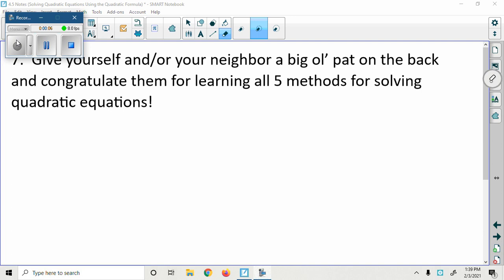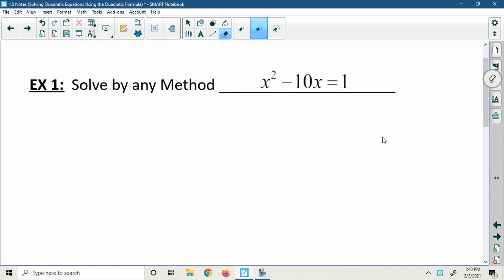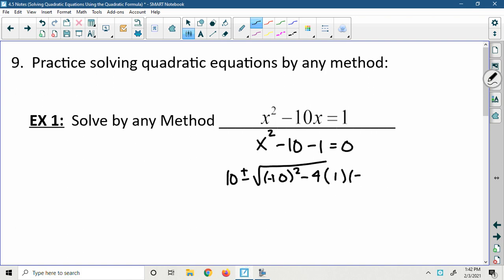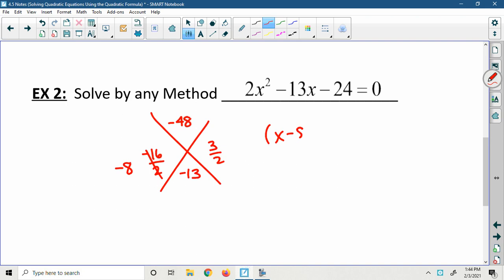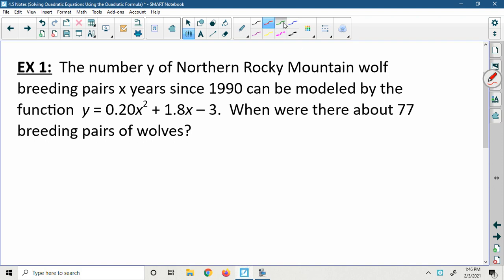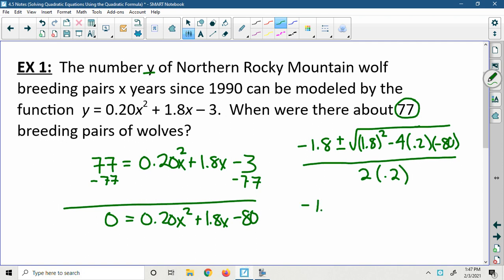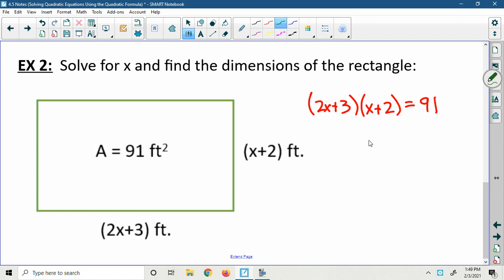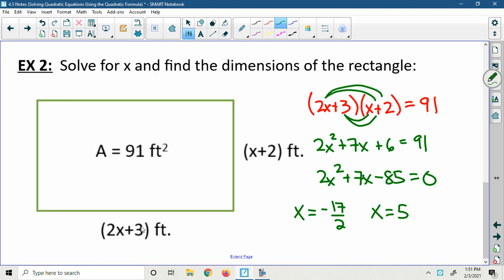Section 4.5 Notes: Solving Quadratic Equations Using the Quadratic Formula Part 2